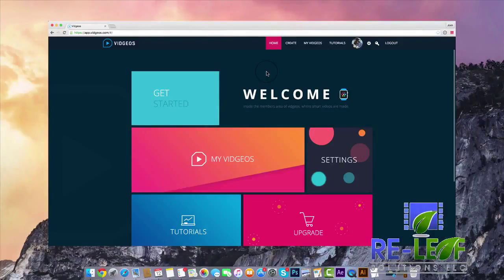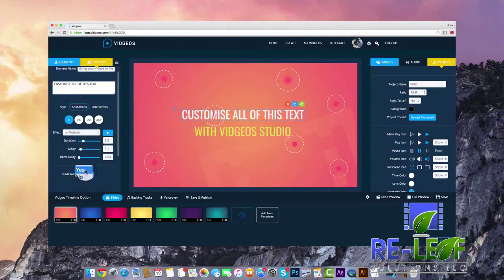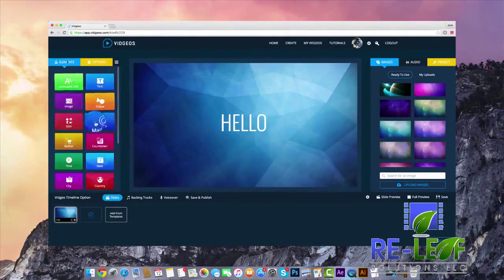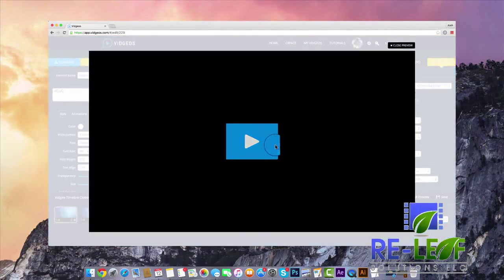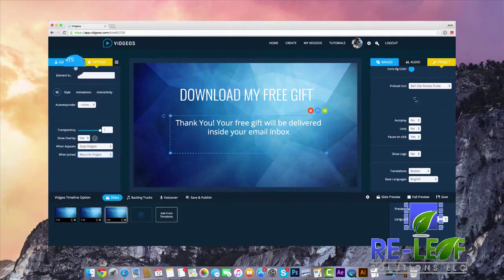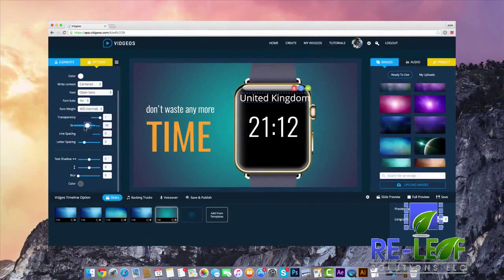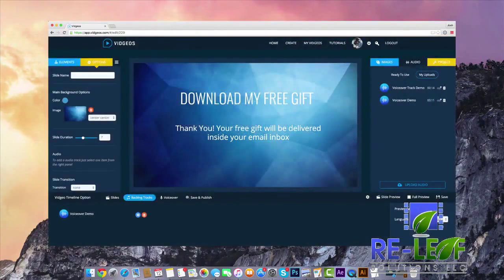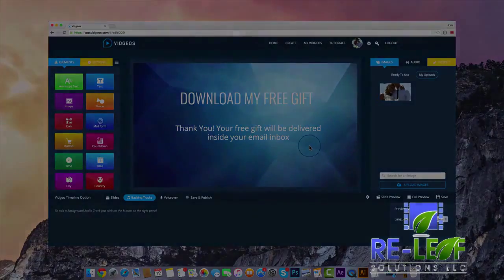Vidgeos Best Video Editing Software and Video Maker by Josh Ratta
This is a Vidgeos review by Lenny Brokenbrough. Videgeos Video Maker / Video Editing Software by Josh Ratta is a trememndous tool for anyone's marketing needs. Josh Ratta is well known in the marketing world for his world class product development as well as support. You might ask what is Vidgeos? Simply put Vidgeos is a movie maker software that incorporates Geo Location targeting for example if someone is watching your video in Germany, Italy, USA, or anywhere in the world, it will detect that country and display it in the video. It will even translate that text in that specific language. It will also display the time that the person is watching the video. This is never-seen-before actions in video. Vidgeos could possibly the best video editing software ever made. Vidgeos Scam? Not hardly, This is far from any kind of scam.

Vidgeos Video Maker Software,
Vidgeos Video Editing Software,
Vidgeos review,
Vidgeos scam,
What is Vidgeos,
Josh Ratta,
Vidgeos by Josh Ratta,
movie maker software,
music video maker software,
video game maker software,
video maker download,
video maker software,
video maker software,
youtube video maker software,
video editing